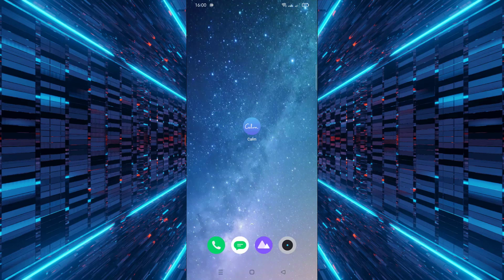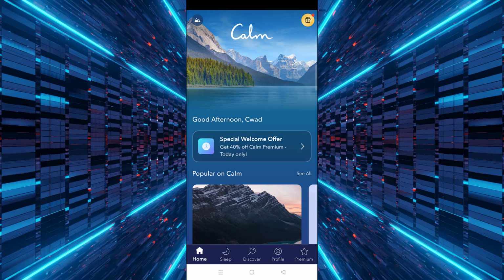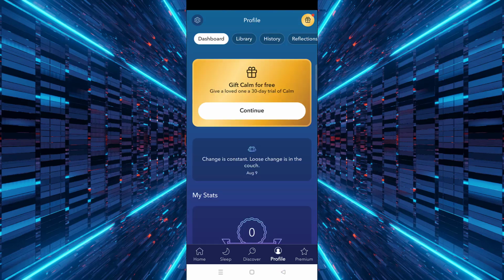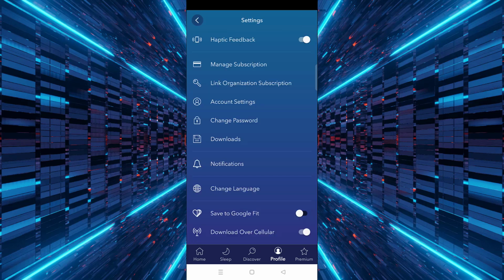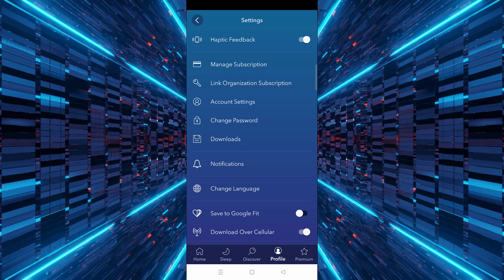How to Disable Calm App Vibrations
If you want to learn how to disable haptic feedback in the Calm app, this video will show you exactly how. 📱

Calm app settings include an option to turn off vibrations, making your meditation sessions more peaceful and distraction-free. 🧘

Disabling haptic feedback can improve your overall Calm app experience by reducing unwanted buzzing during use. ✨

Whether you use Calm for meditation, sleep, or relaxation, turning off haptic feedback is a simple adjustment that makes a big difference. 🌙